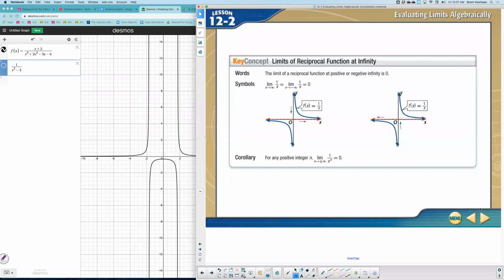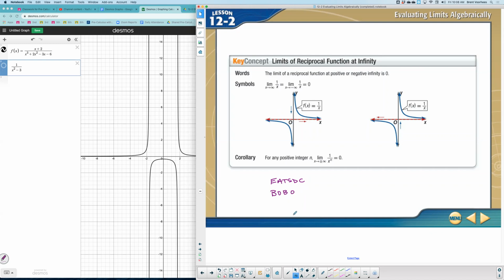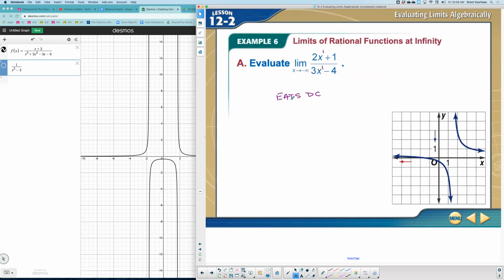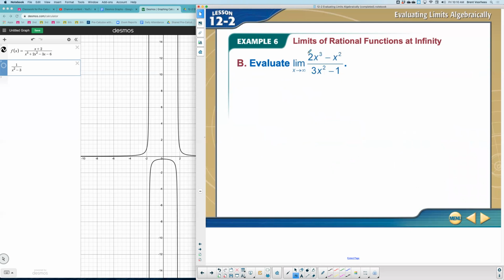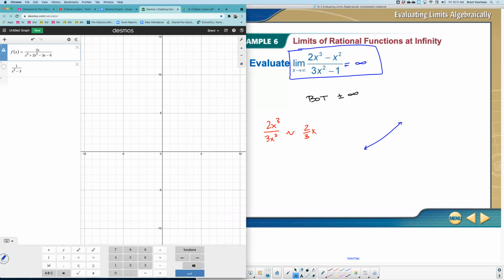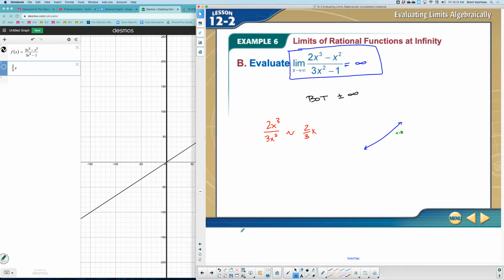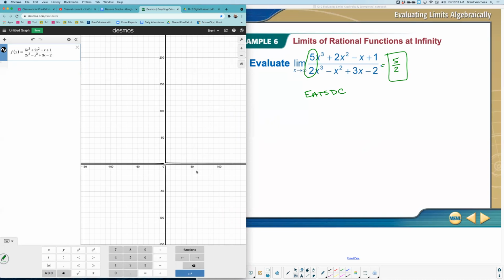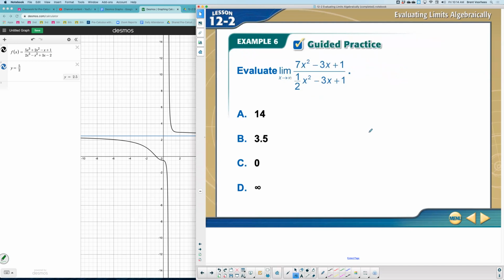12-2 Example 6 - Limits of Rational Functions at Infinity